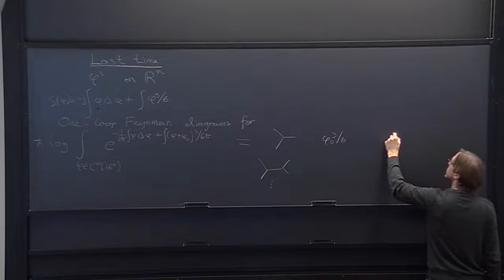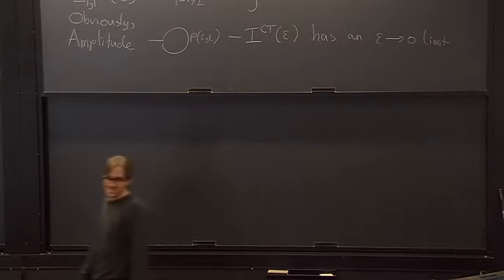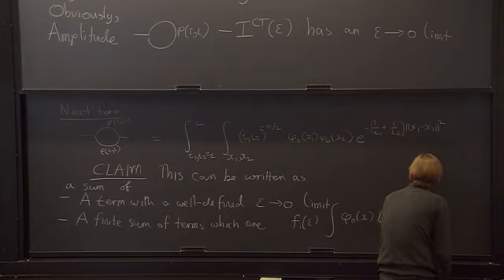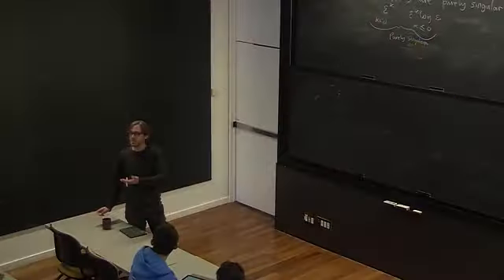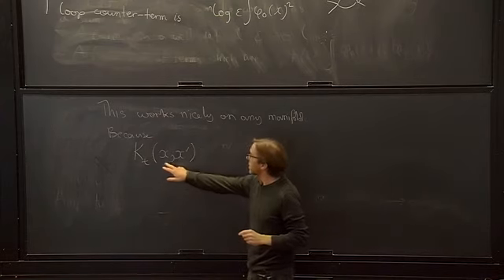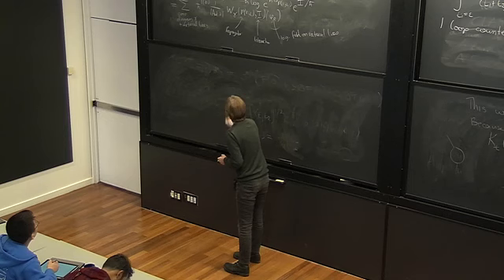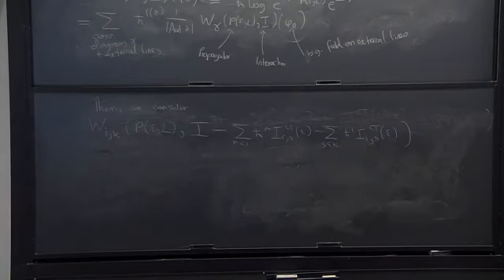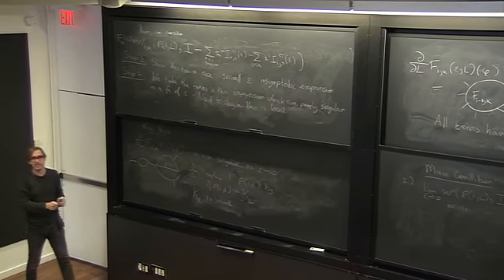Lecture 03 - Renormalization and Effective Field Theory mp4